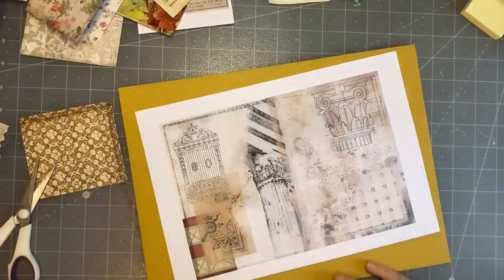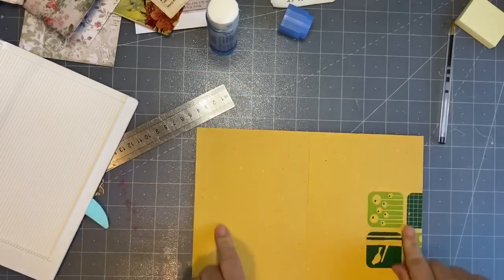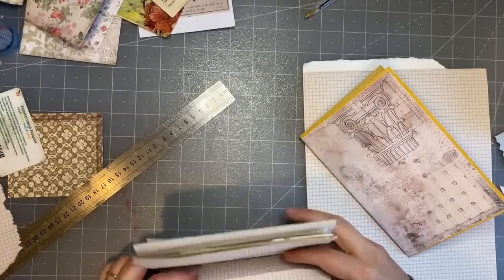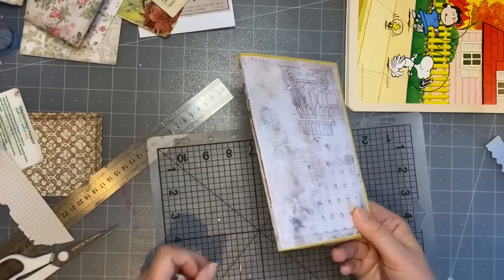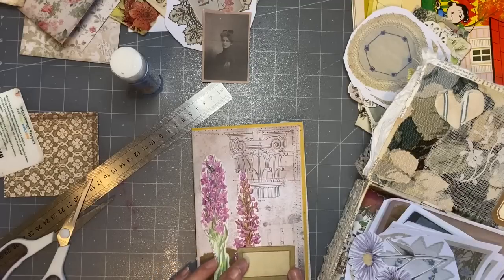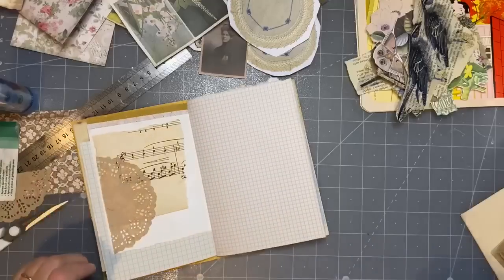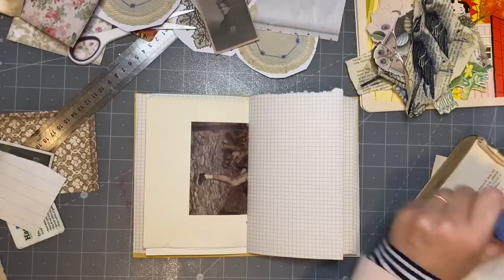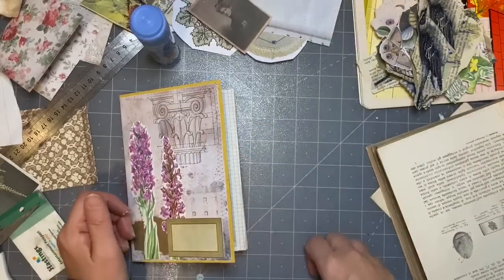Craft with me | tutorial | making a quick notebook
Here is a very random craft with me/ tutorial. I need a notebook so decided to turn on the camera and make one! Woohoo!